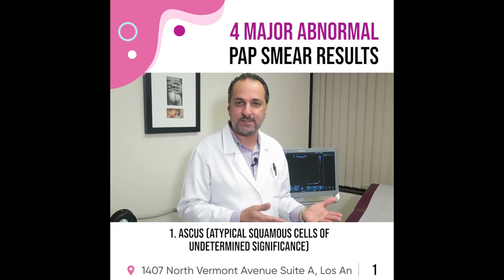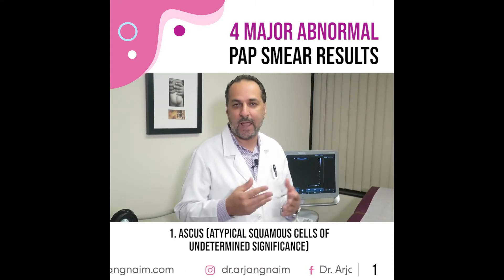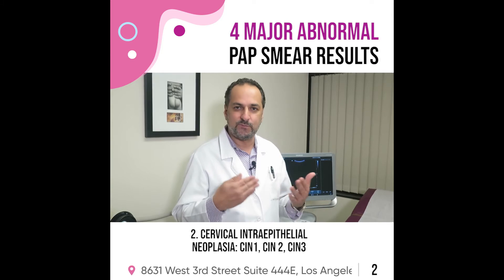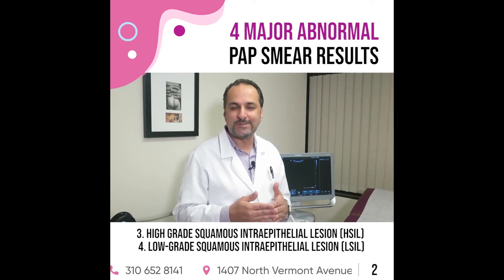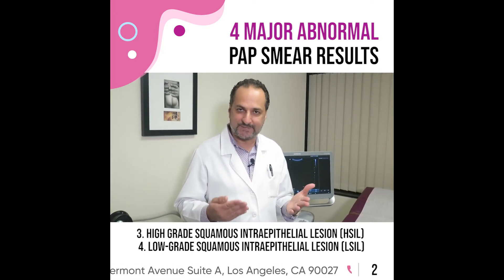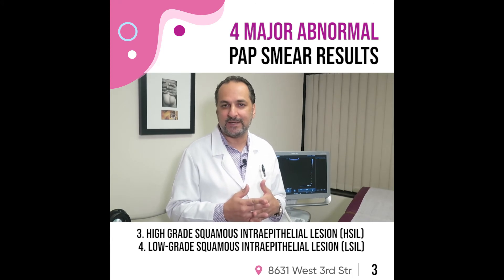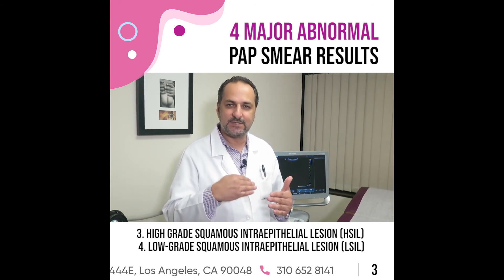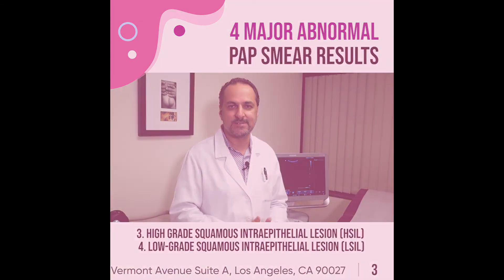Dr. Arjang Naim /4 Major Abnormal Pap Smear Results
4 Major Abnormal Pap Smear Results
1. ASCUS (Atypical squamous cells of undetermined significance)
2. Cervical Intraepithelial Neoplasia: CIN1, CIN 2, CIN3
3. High grade squamous intraepithelial lesion (HSIL)
4. Low-Grade Squamous Intraepithelial Lesion (LSIL)